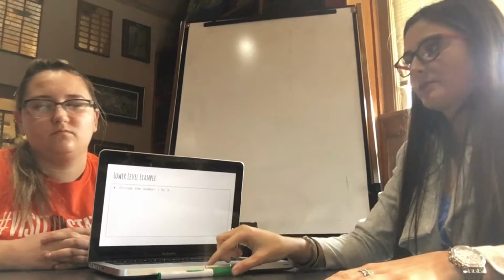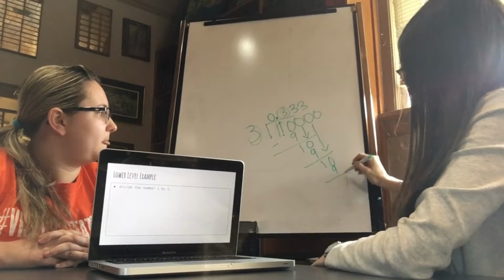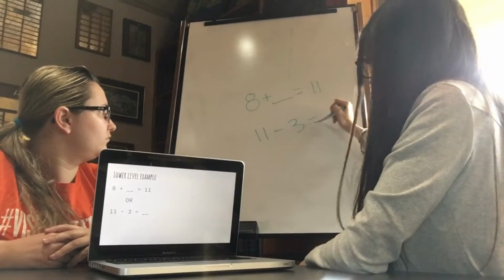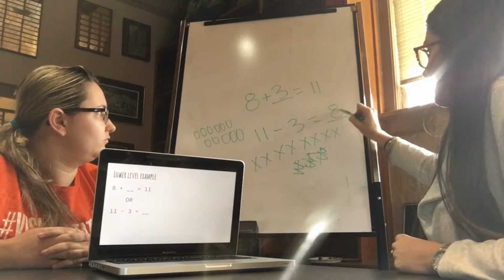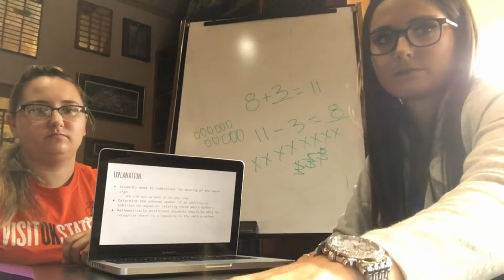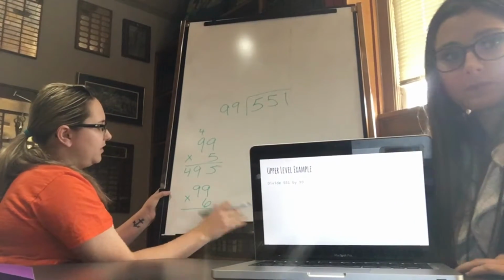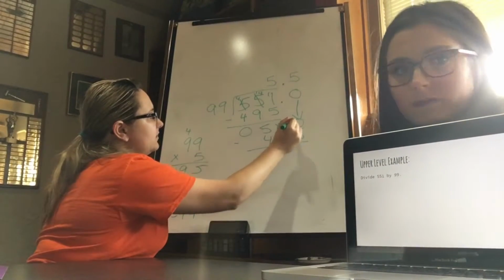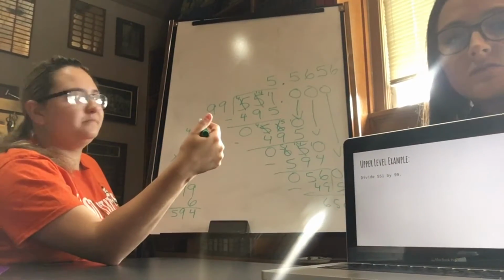My Edited Video